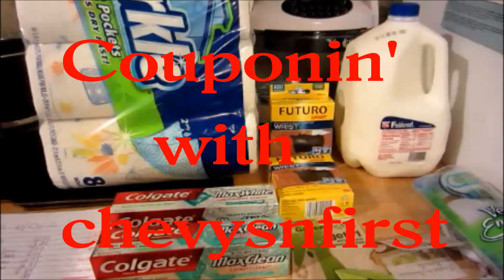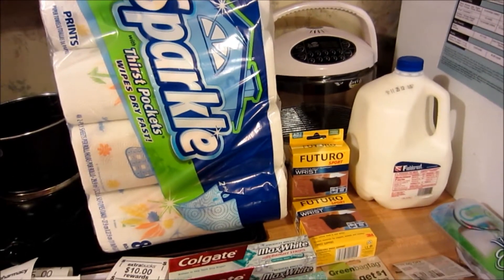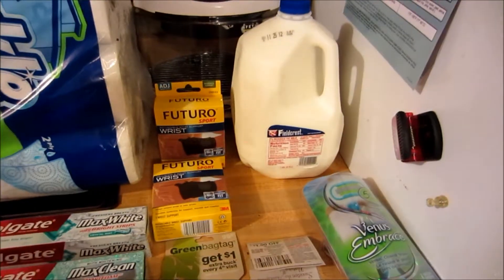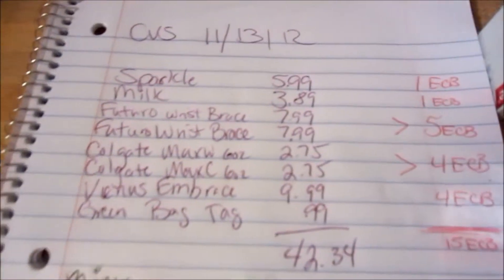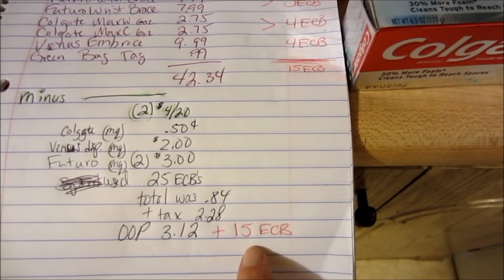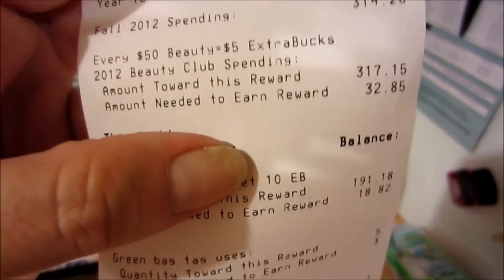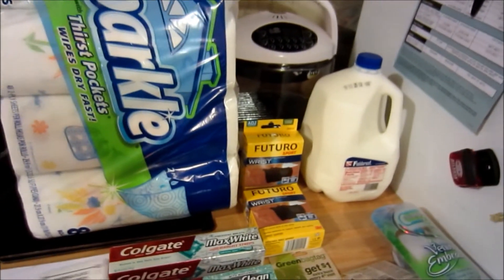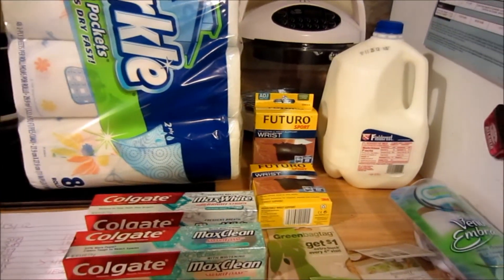CVS Haul 11-13-2012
Couponin' with chevysnfirst

I am just starting out and want to thank the two sites that I have been  learning so much from!

Thanks to Adam/VlogginLife for the intro & outro music
"Dirty Bass"